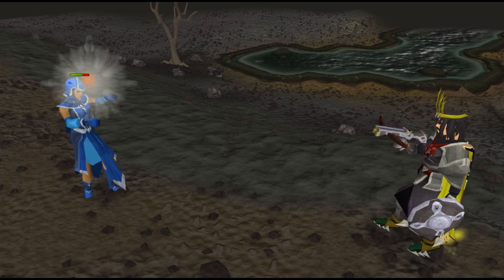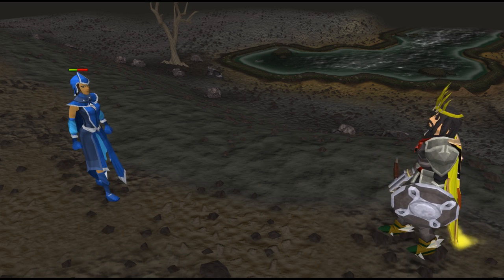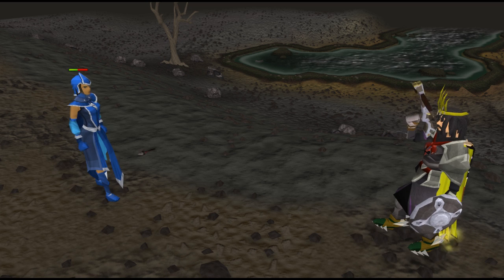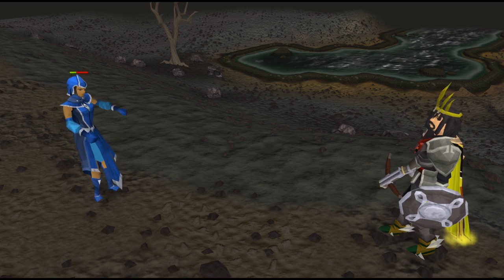Bakriminel Bolt Review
---Short Version---
6 trees. 6 hours to respawn. They are individualized, like red sandstone.
85 wc, 93 fletch to make the bolts.

3 effects when targeting people wearing mage gear in those spots:
1. Headshot - reduce casting speed
2. Torso - extra damage over time
3. Legs - drains run energy

---Long version---
Talk to Mami Rimba northwest of Edgeville first. You can buy the bolt tips for 200gp ea from her.

Requirements: 85 wc, 93 fletching.

Bloodwood Tree locations:
    Next to the Chaos Altar.(not the rc one)
    North-east of the Demonic Ruins.
    South of the Pirate Hideout.
    The Ritual Plateau (after Ritual of the Mahjarrat)
    Soul Wars (after Nomad's Requiem)
    Near the Darkmeyer Arboretum (after The Branches of Darkmeyer)

You must fletch the bolts while standing next to the tree or the logs disappear.
The bolts disappear after every shot(accumulator doesn't work)

You can target 3 different body parts. The bolts get an extra effect if the person is wearing magic gear in that slot.
    -If you're targeting your opponent's head, you'll have a 1 in 3 chance to slow their magic casting for the next 30 seconds. Hitting them again while the effect is still in place has the same chance to reduce their magic accuracy by a percentage proportional to the damage of the hit (not stackable).
    -Shots to the torso have a 1 in 4 chance to cause a bleeding effect, dealing 1 life point of damage per second for 60 seconds. Hitting the torso again while this effect is active has the same chance to add an extra point of damage per second for the remainder of the initial duration, up to a maximum of five.
    -A shot to the legs has a 1 in 3 chance of draining your opponent's run energy in proportion to the damage dealt(20% of damage is removed from their run energy). If they're low on run energy, a successful hit has the same chance to bind them to the spot for 10 seconds.

Huge thanks to Lucky Girl for letting me max on her.